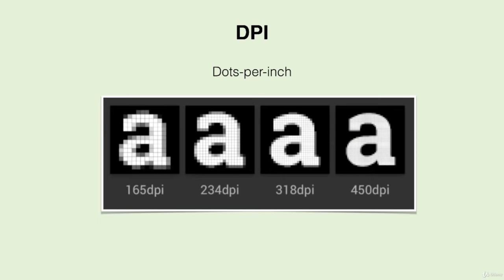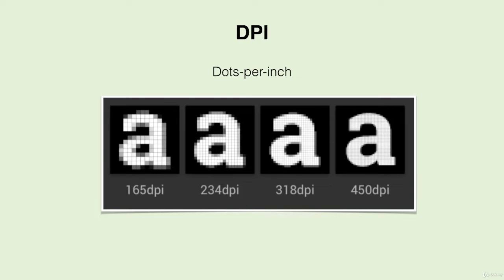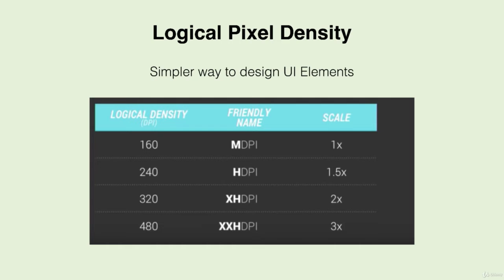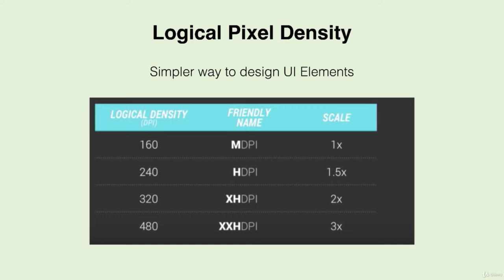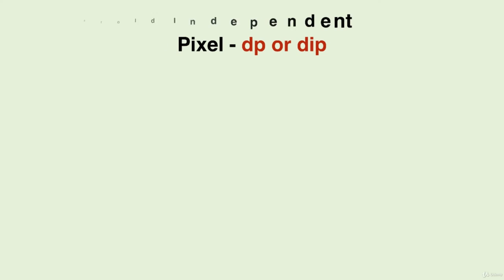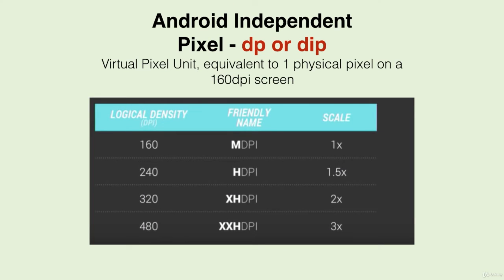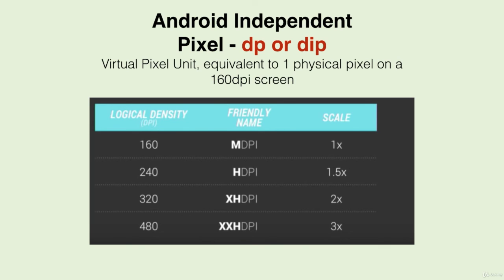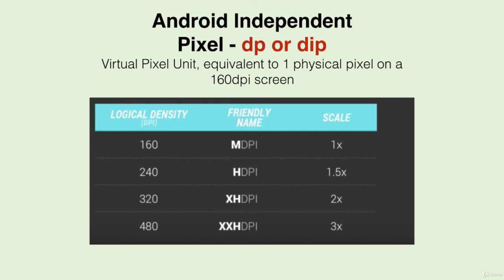Understanding Density in Android DPI || #183